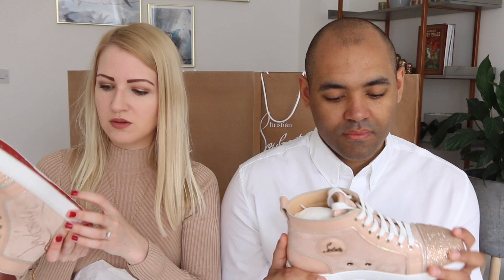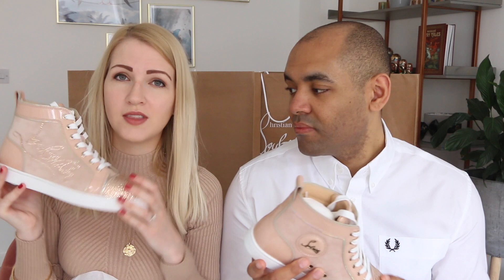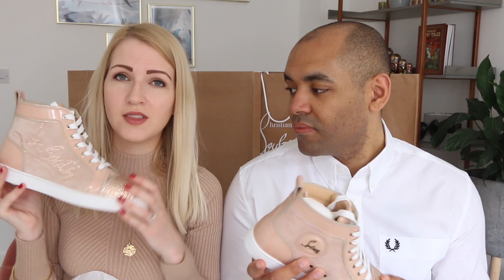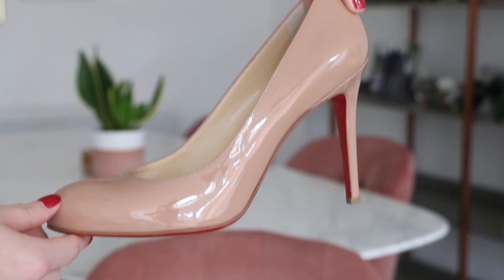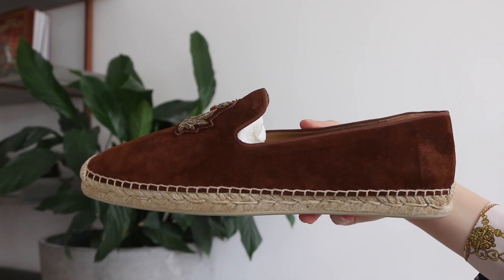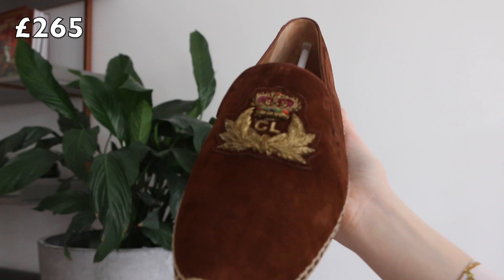HUGE Christian Louboutin Bicester Village Haul | 5 PAIRS OF SHOES | HOW MUCH DISCOUNT?!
This is a HUGE Christian Louboutin Bicester Village haul as we bought 5 pairs of shoes and we've shared the prices as well as how to get into the store. Christian Louboutin at Bicester Village is a hard shop to get into as the virtual queue closes quickly, so hopefully you will find this shoe haul helpful.

Christian Louboutin Purchases:
Navy Louis Strass
Milkylou Flat
Simple Pump 100 Patent Calf in Nude
Simple Pump 100 Patent Calf in Black
Nanou Orlato Flat